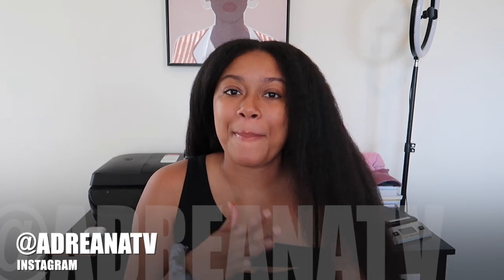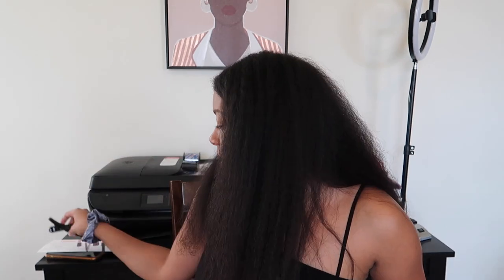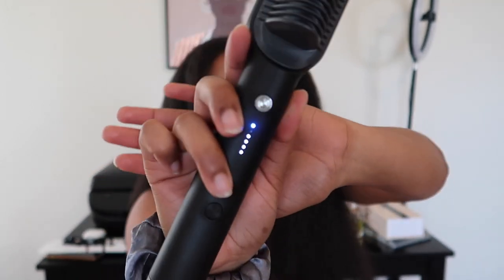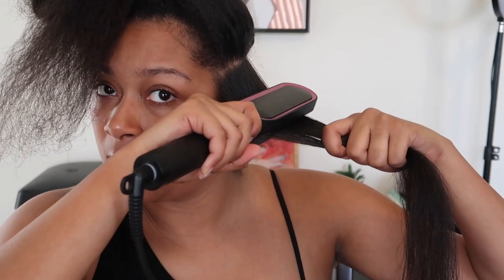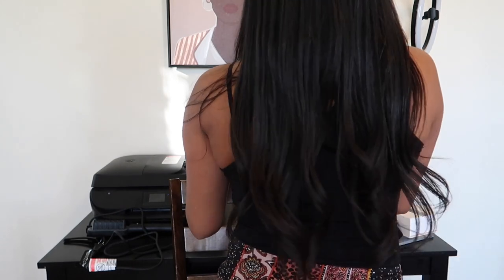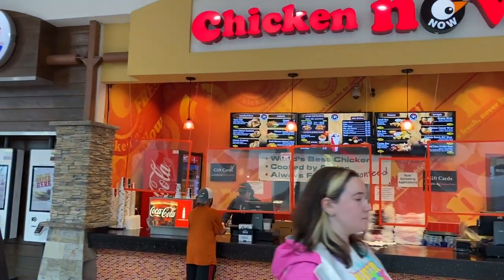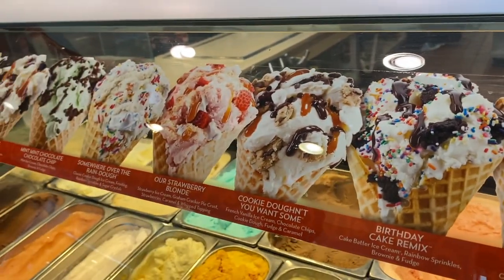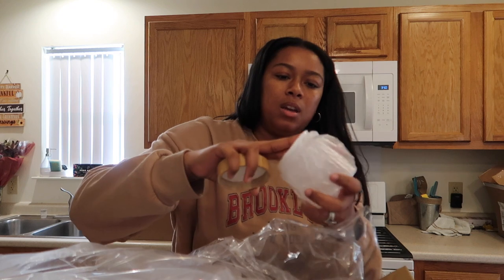WEEKLY VLOG | DRESS SHOPPING FOR THE MILITARY BALL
HELLO EVERYONE!! Turn on your post notifications so you don't miss any uploads!

📷 CAMERA: Canon G7x Mark ii & IPhone 11
💻 EDITING: MacBook Pro and FINAL CUT PRO

MY RACE: BLACK
WHERE AM I FROM? INDIANAPOLIS, IN
WHERE DO WE LIVE? Fort Drum, NY